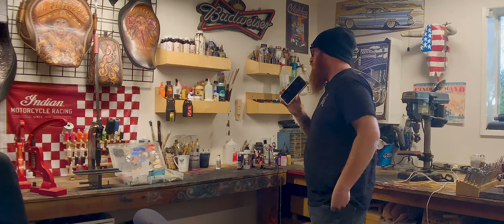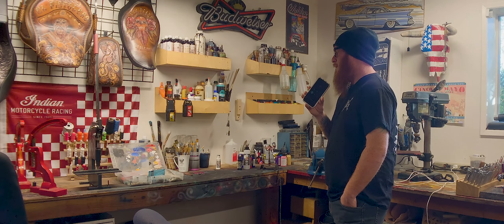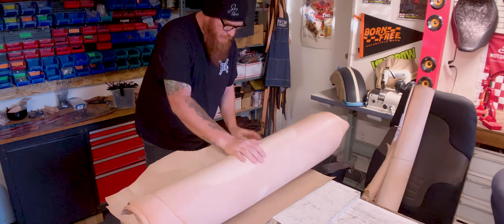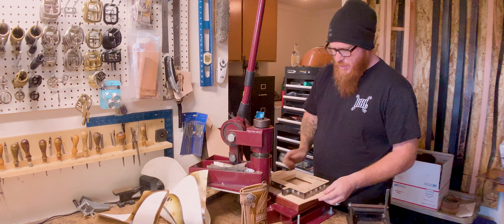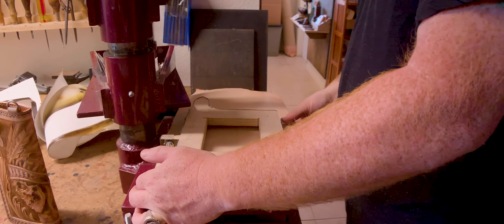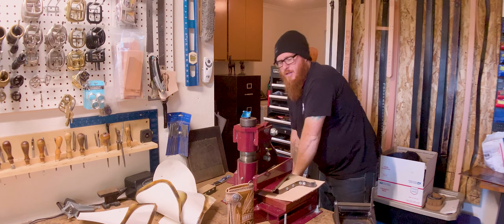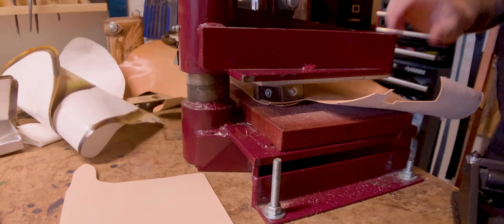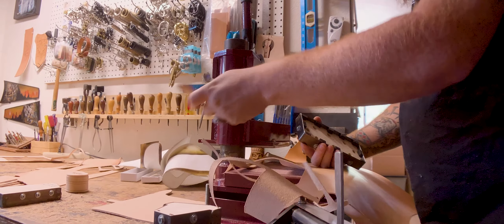Red Beard Original - Nomad Series II Wallet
Here is the 1st part in the Red Beard Original leather craft series we filmed, featuring a custom Nomad Series II wallet.

Our client, Red Beard Original, had an innovative idea for a video series showcasing one of their custom crafted Nomad Series II Wallets. As like most businesses, they wanted something that looked great, but without a huge Hollywood Studio price tag in order to get their message to the people that matter most - their clients. That’s when we came up with a solution to maximize their value without maximizing their budget.

We at En La Sangre Productions, understand that not every business needs the big lights and big camera packages that most production companies SELL you on. That’s why we’ve simplified the process with our Mobile Studio package, and have made it easier than ever for all businesses to have their message heard in the most effective way possible. Video production that’s easy on your schedule and your wallet, so the focus stays on your clients.